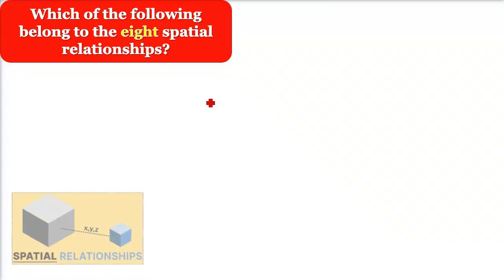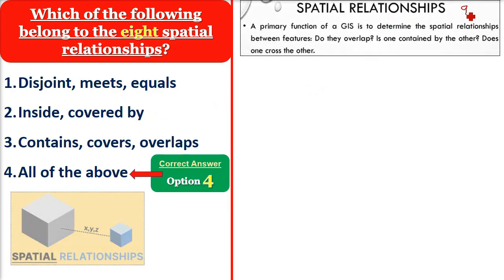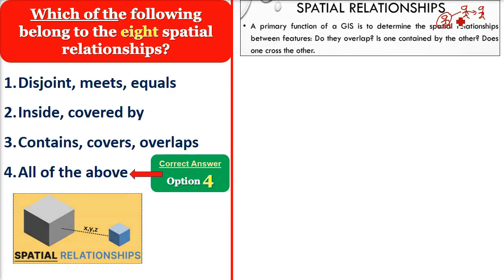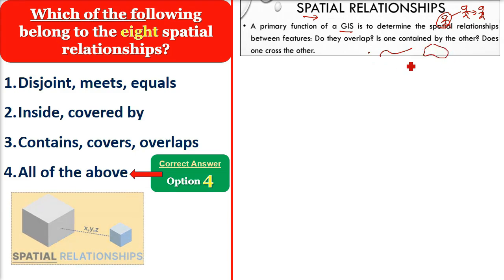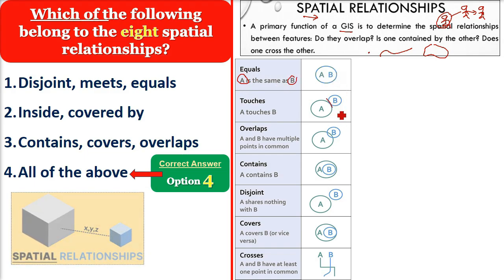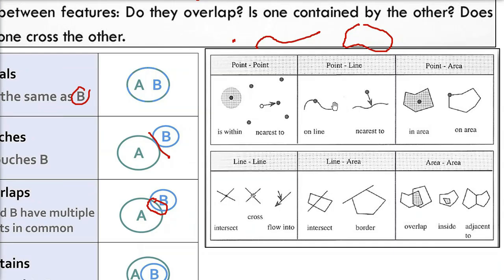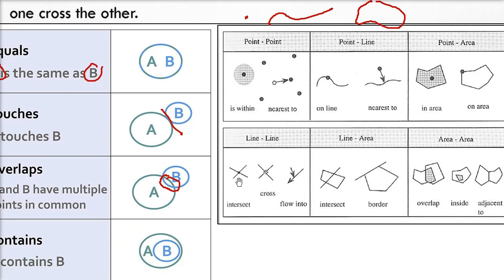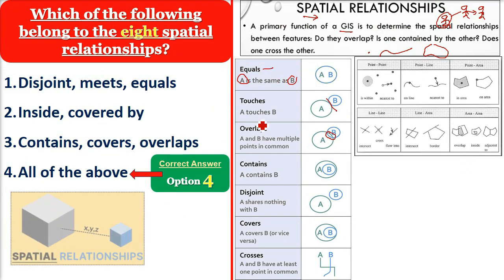What are Eight Spatial Relationships in GIS?